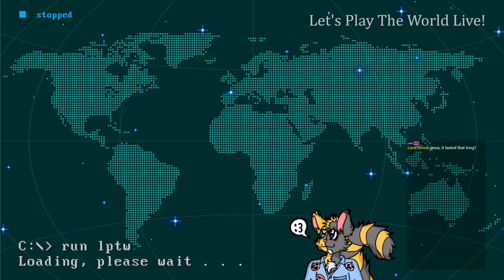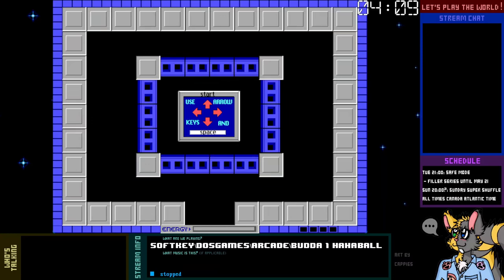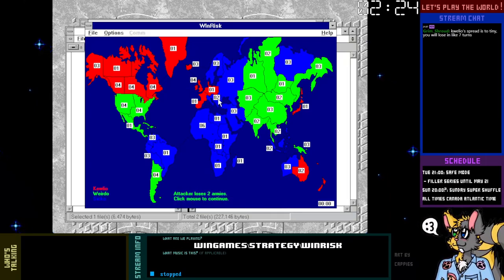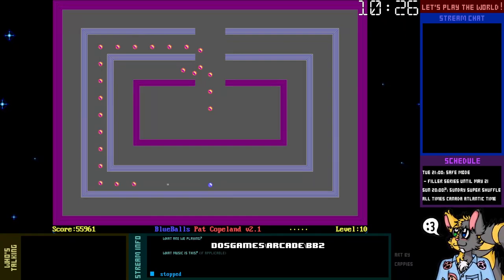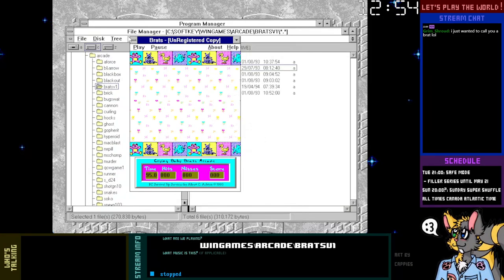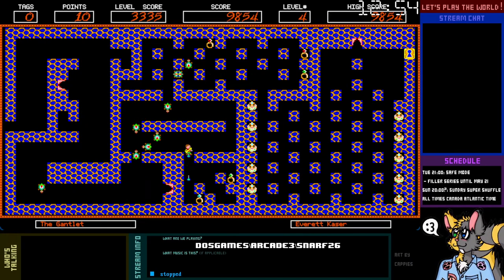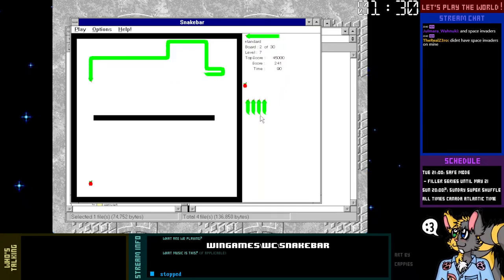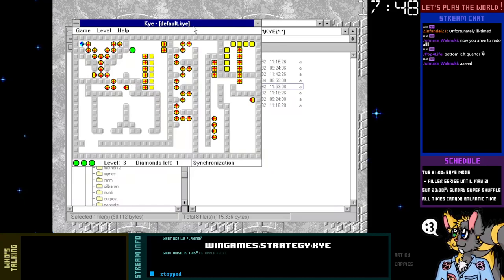Shovelware Scavengers - 1-1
After 300 weeks, Kris Asick decided to call Shovelware Diggers complete. However, what's still left on those CDs?

0:00 Intro
8:53 WINGAMES\GG\TOWERS
15:40 DOSGAMES\ARCADE\BUDDA_1
26:34 DOSGAMES\BOARD\APSSOFT (attempted; likely requires CGA mode to work)
29:20 WINGAMES\STRATEGY\WINRISK
37:59 WINGAMES\ARCADE\WARHEAD
46:58 DOSGAMES\ARCADE\BB2
53:51 WINGAMES\COMP\DOMINO
1:05:04 WINGAMES\ARCADE\BRATSV1
1:10:22 WINGAMES\WC\TICTAC
1:13:49 WINGAMES\NW2\FLASHER (slow flashing warning; low contrast filter is used)
1:16:42 DOSGAMES\ARCADE3\SNARF26
1:25:56 WINGAMES\NW2\GOLDPUSH
1:36:15 WINGAMES\WC\SNAKEBAR
1:45:47 WINGAMES\STRATEGY\KYE